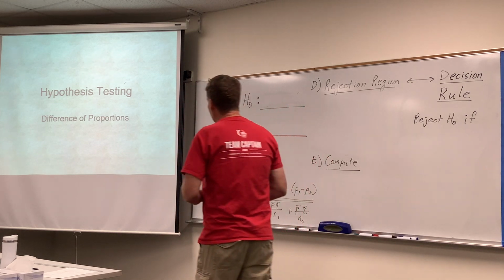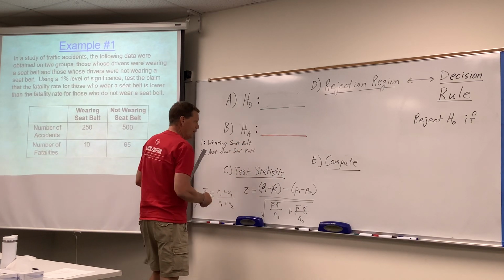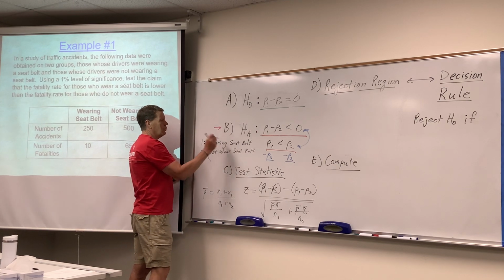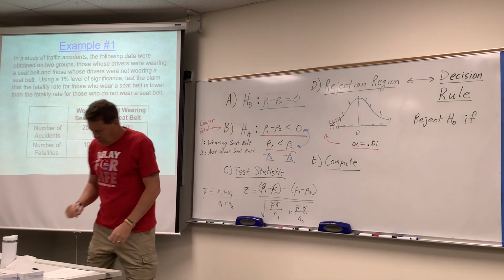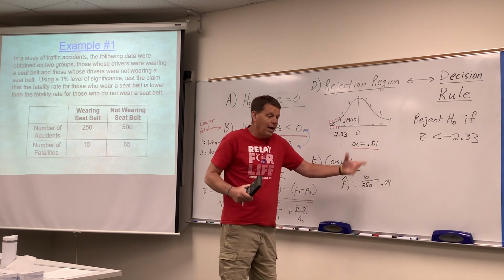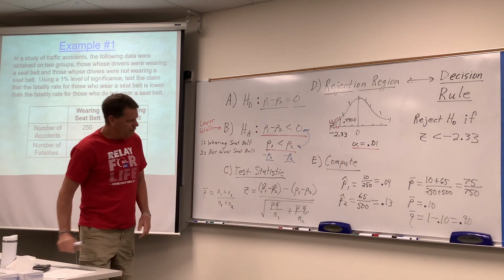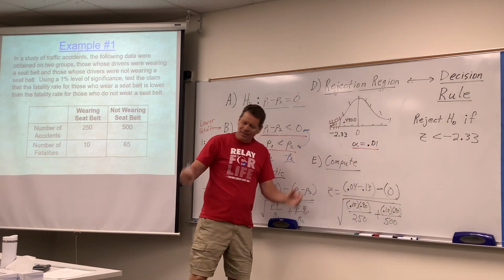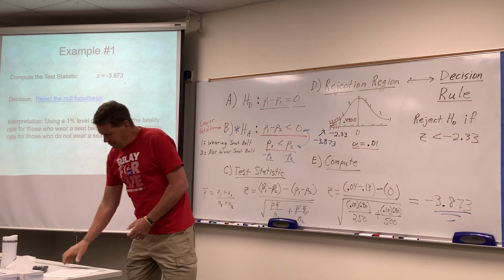Statistics - Hypothesis Testing - Difference of Proportions - Example #1